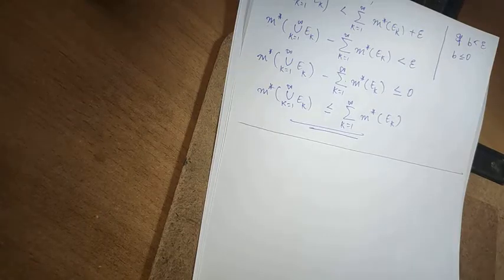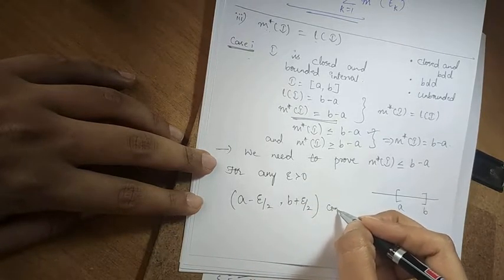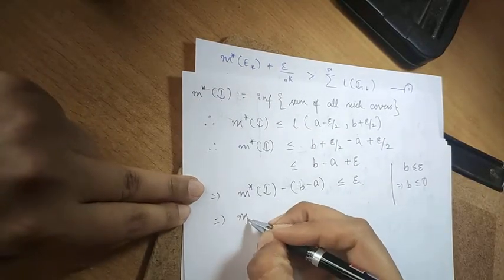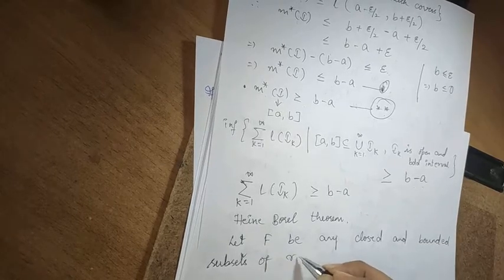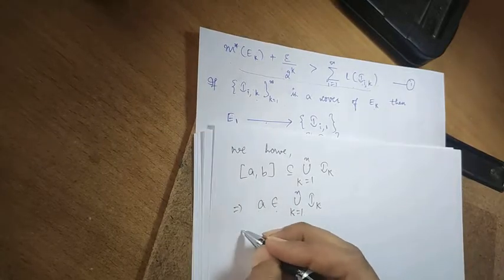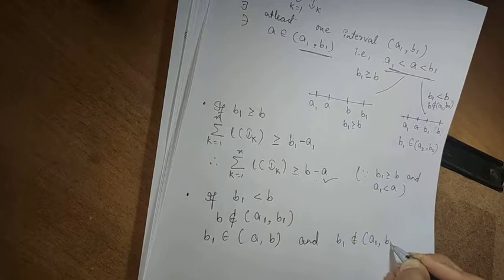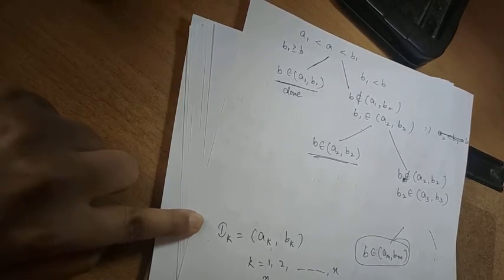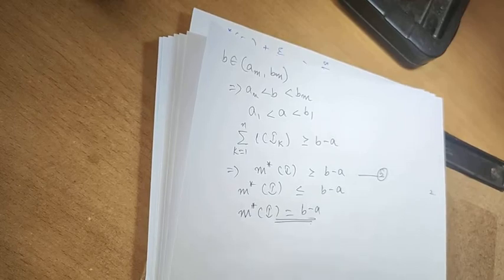Outer measure of an interval